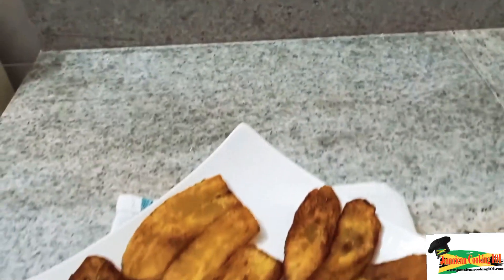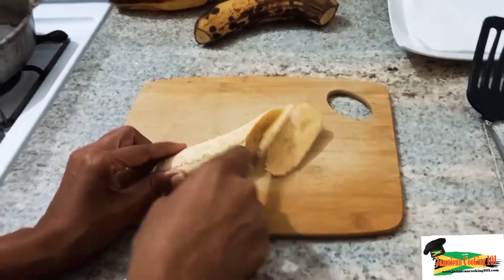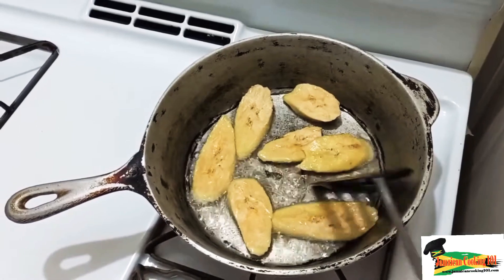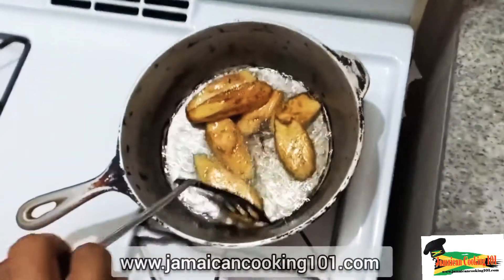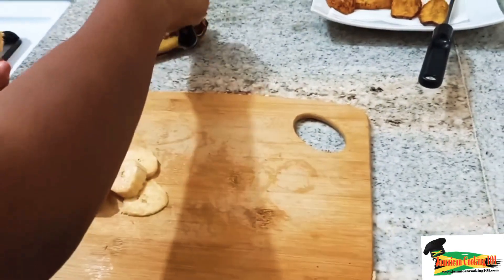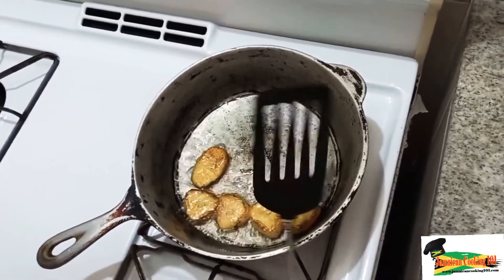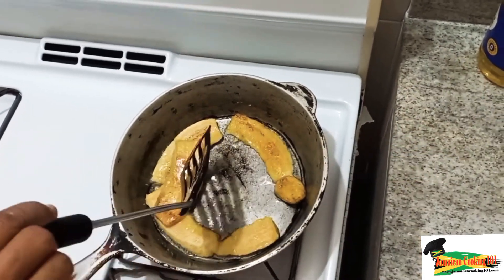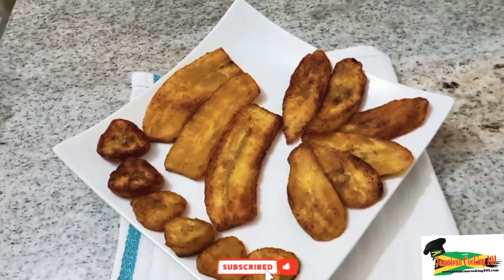FRIED PLANTAINS @JAMAICANCOOKING101OFFICIAL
HOW TO MAKE STEAMED CABBAGE & SALTFISH - (JAMAICAN STYLE)

Ingredients
2 Ripe plantains

Preparation
 1) Peal plantains and cut as desired.
 2) Fry plantains until golden brown. 2-3 minutes
 3) Remove from flame and rest on cooling rack for
      2 minutes before platting. Enjoy!